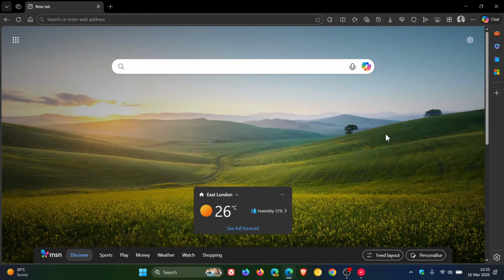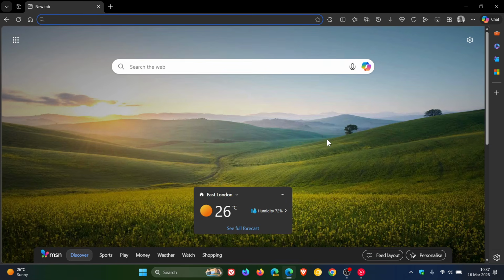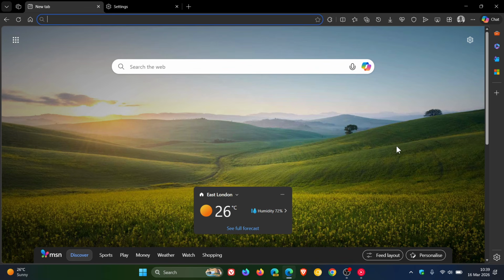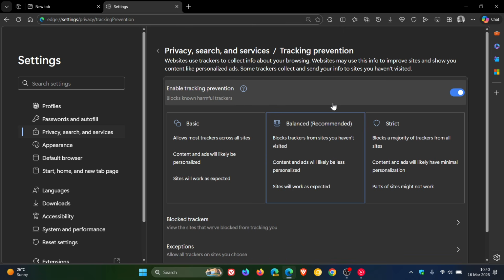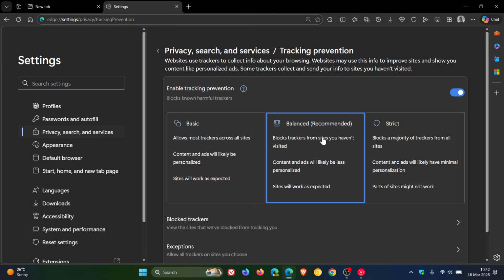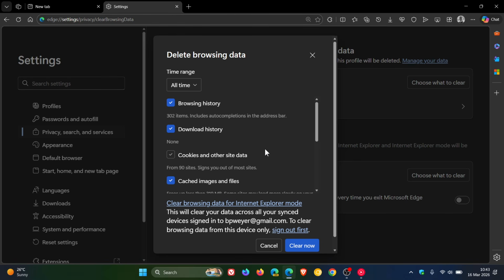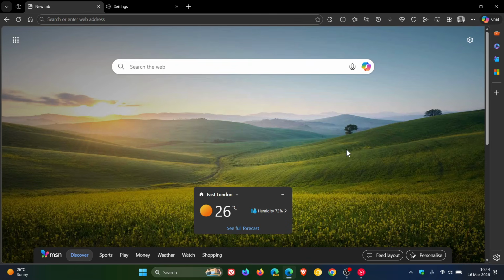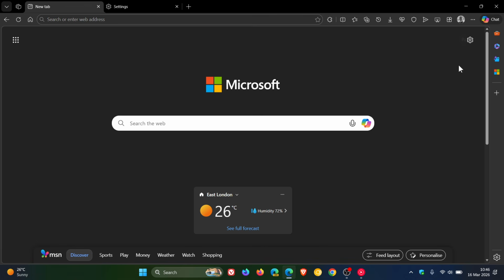Microsoft Edge 146 Released: Here's What's NEW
The latest version has arrived.